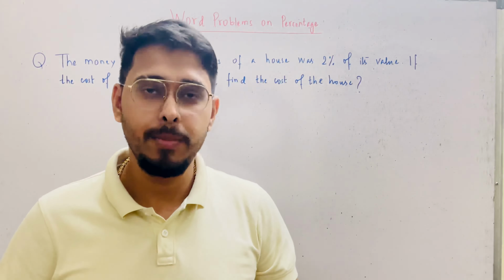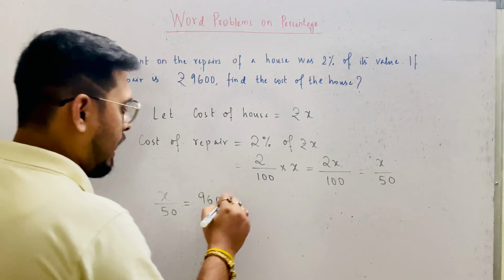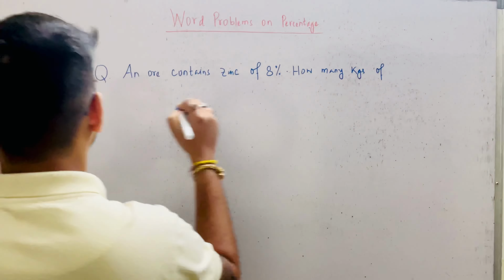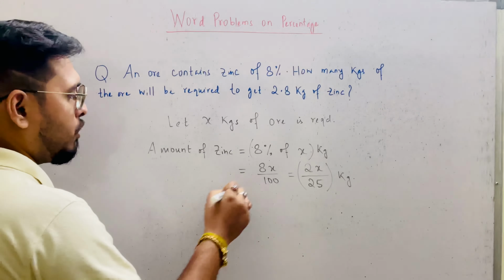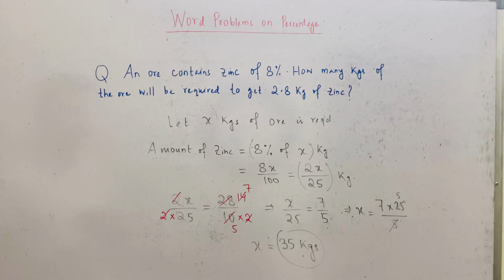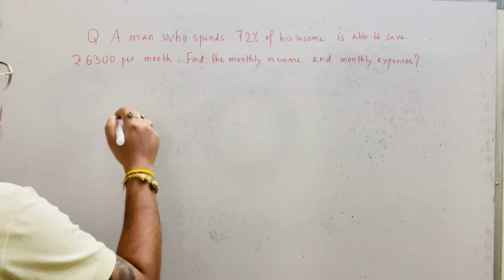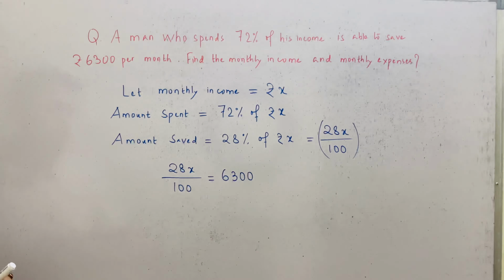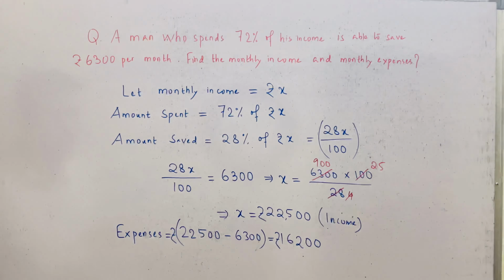Word Problems on Percentages || Part 1 || Mathematics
This video is on "Word Problems on Percentages" from Chapter Percentages,, where we discussed the basic concept, formula, and tricks on word problems in Percentages.

I am a faculty member in the field of mathematics and quantitative aptitude.

About this video:
This video on "Word problems in Percentages” from Chapter Percentages will help students learn a step-by-step, detailed process to solve questions on word problems in percentages.

Feedback and Queries:
For any queries or feedback, please refer to the following addresses:

My Skype ID (for doubts and classes)👇
live:yours.rahul31891

My personal contact (WhatsApp only)
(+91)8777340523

This channel is highly recommended for weak students, as the videos demonstrate a detailed step-by-step process for solving the problems and the concepts behind each of them.